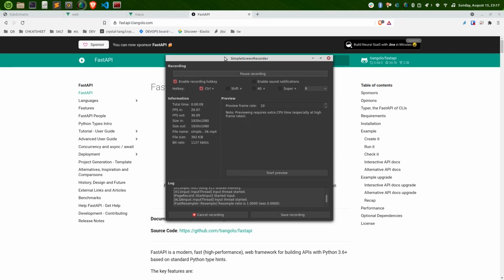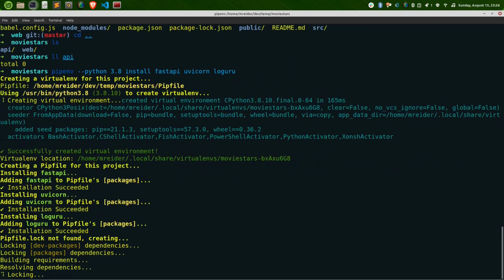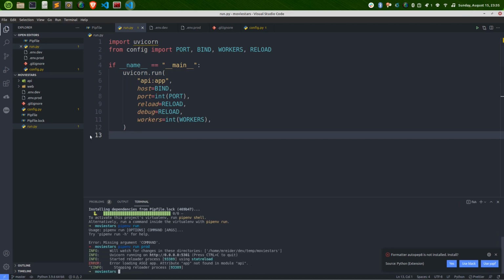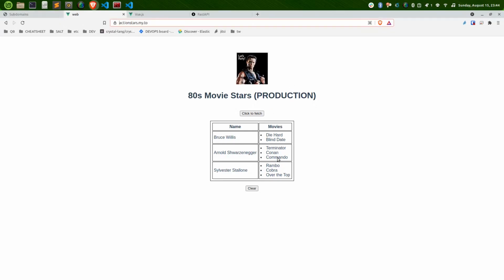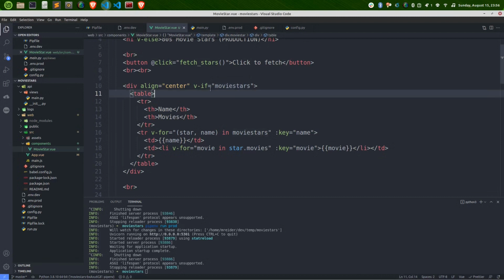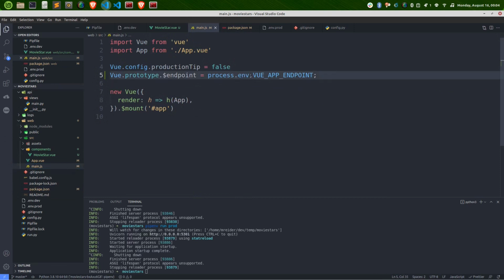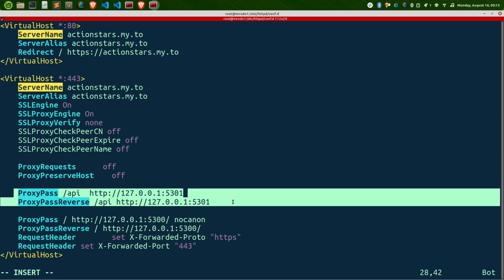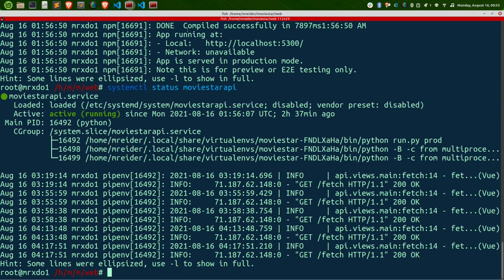Vue JS, FastAPI website tutorial (with Apache, certs, environments)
tutorial showing how to setup a very simple website serving data from the backend (python FastAPI) to the front end (Vue JS)

- if you are unfamiliar with FastAPI, watch my FastAPI tutorial

1) setup FastAPI backend listener. to serve a JSON response to the front end
2) setup VueJS front end, ingesting API JSON data and displaying it on browser
3) configure Dev and Prod environments and serve env-specific variables
4) setup Apache webserver to serve the website on a real host
5) create SSL certificates using Lets Encrypt certbot (HTTPS)
6) create systemd startup scripts for front and back end services